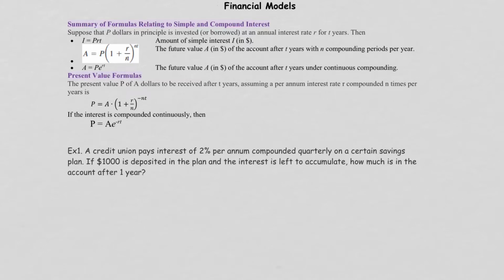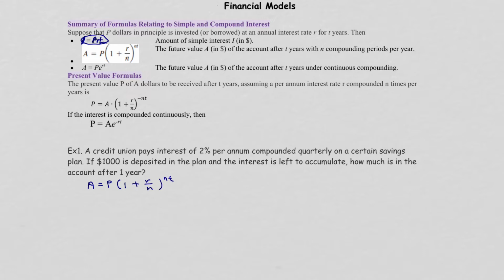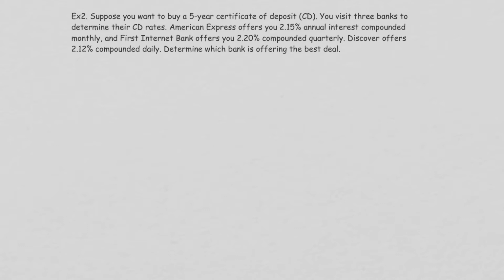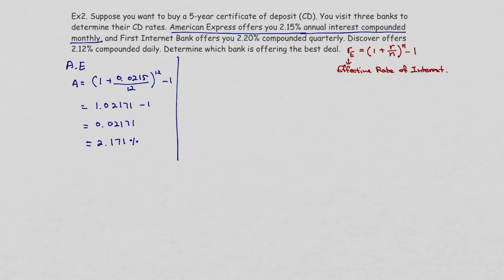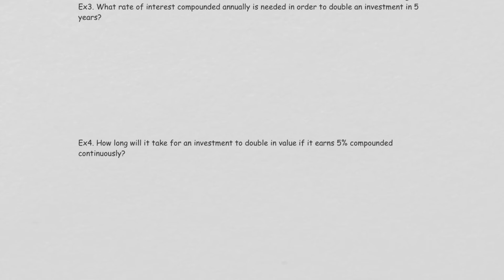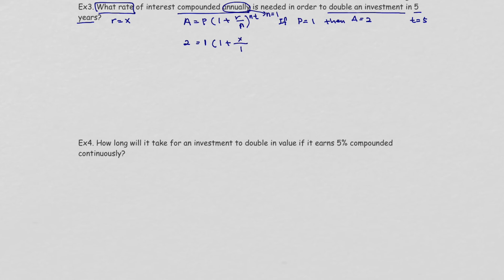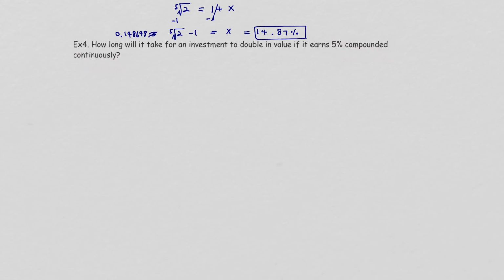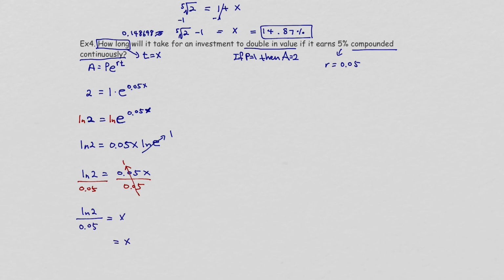Math126 Financial Models